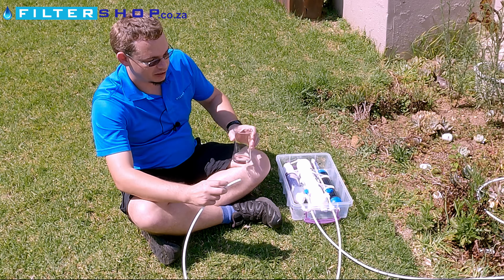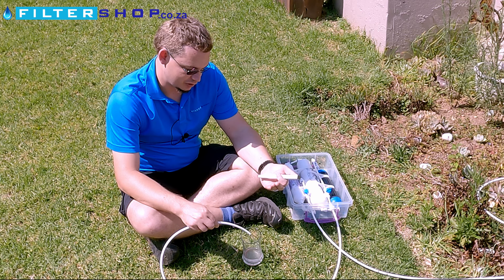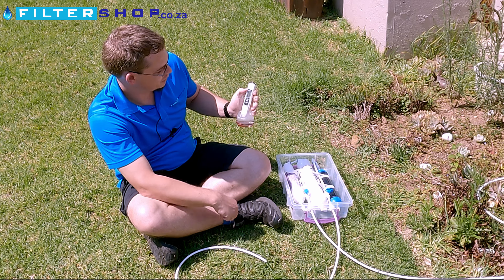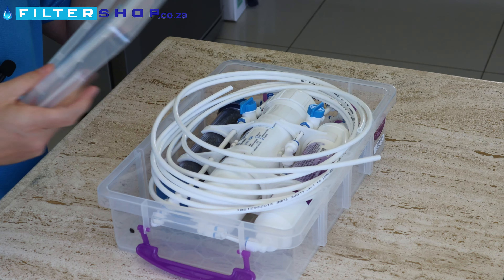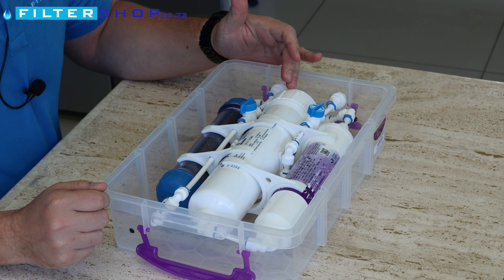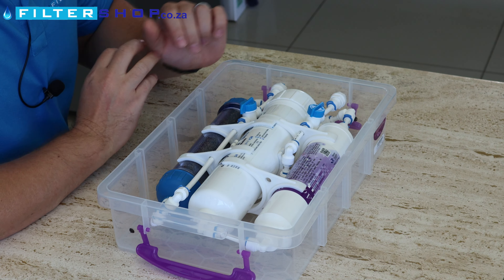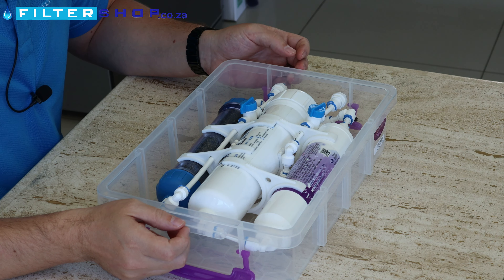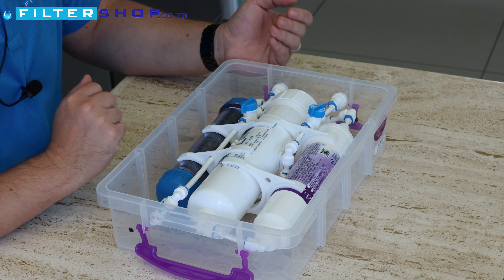Compact Inline Camping Water Filter System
This is our Compact Inline Camping Water Filter System.

It is ideal if your travelling to areas where the water is of unknown quality as it has filters to address most problems including mineral content.